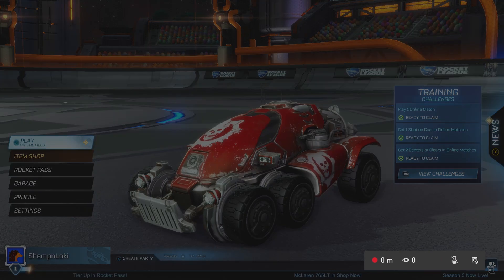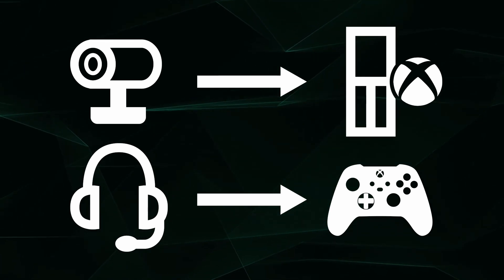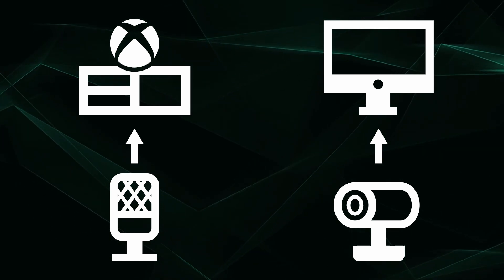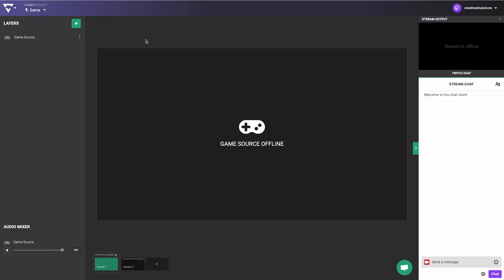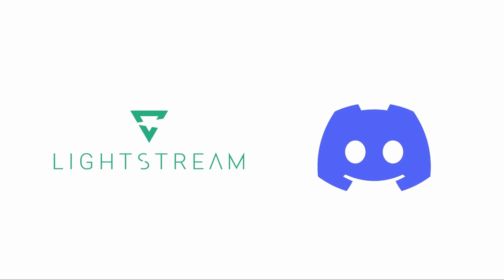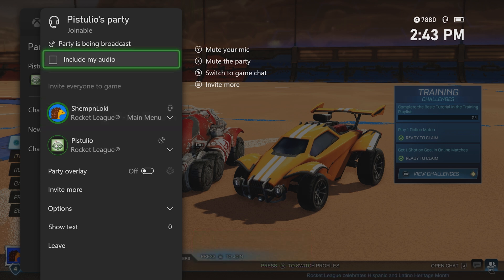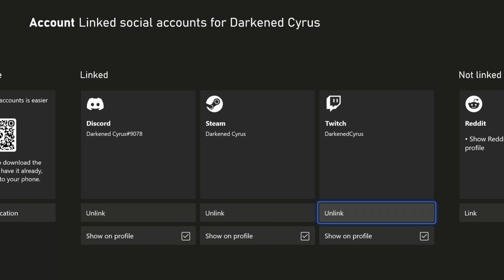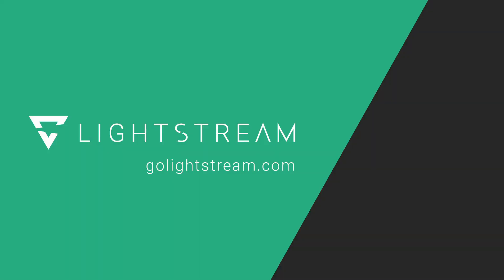Troubleshooting: Twitch streaming from your Xbox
We power thousands of broadcasts every day. A healthy percentage of those are started on an Xbox. Here are some of the most common problems Xbox streamers encounter when streaming to Twitch.

00:00 - Intro
00:15 - Stream not starting or ending unexpectedly
00:45 - Camera and mic get out of sync
01:16 - Laggy game video
01:33 - Can't share party chat audio
02:03 - Twitch account not recognized on your Xbox
02:14 - Stream ends at the 3 hour mark

With Lightstream Studio, you can create a professional live stream straight from your Xbox without a capture card, installing a piece of software or a bunch of cables, because everything is done in the cloud on a browser.

To get started, simply set up a Lightstream Studio gamer account with your Twitch login.  On the Xbox Share Menu, simply choose Lightstream under the Destination selection. Once setup, your broadcast will go live automatically on the “Starting Scene” even if Lightstream isn’t open on a PC or web browser. Please note that a PC and web browser is needed to get started.